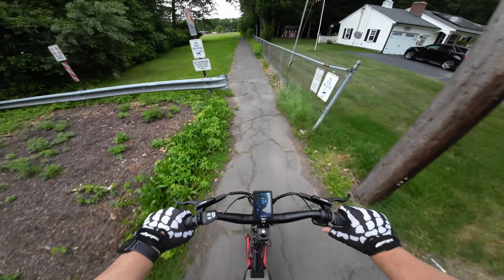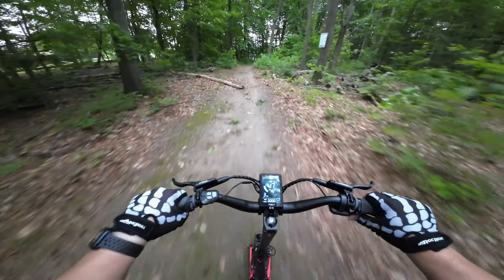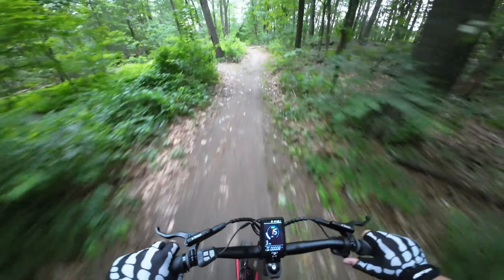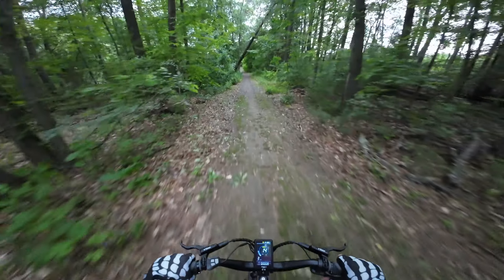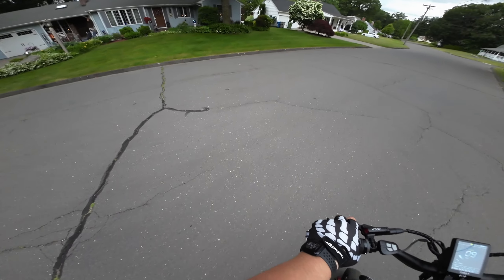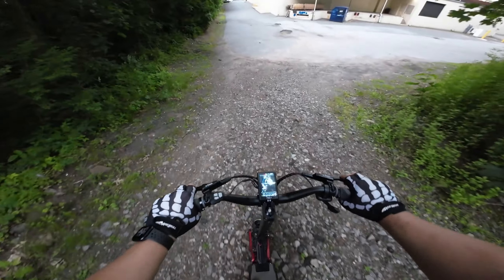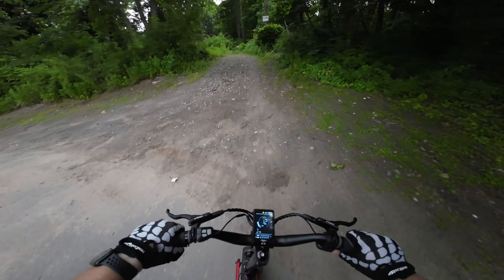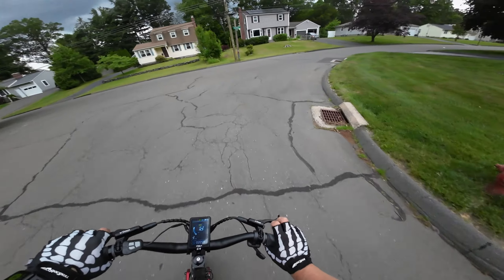GREAT OFFROAD SCOOTER - Varla Eagle One Pro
We took the Varla Eagle One Pro deep into the woods to see how it would handle any off-roading people may throw at it. The results impressed us!

HYPERAX Volt 2 EBike Rack
DJI Osmo Action 3